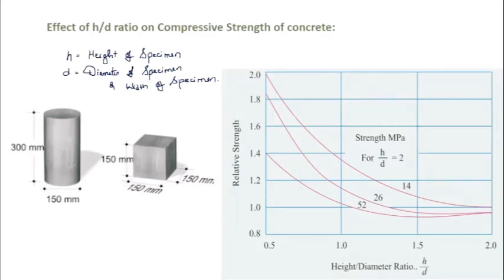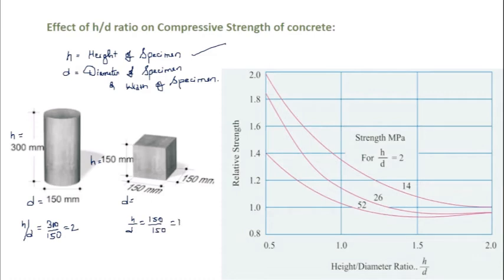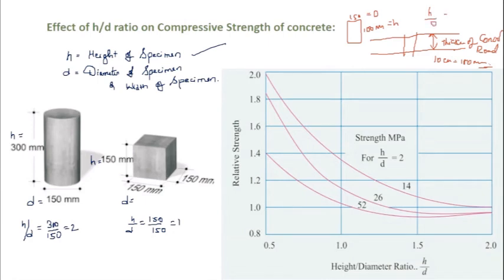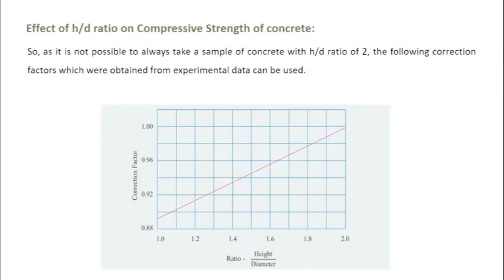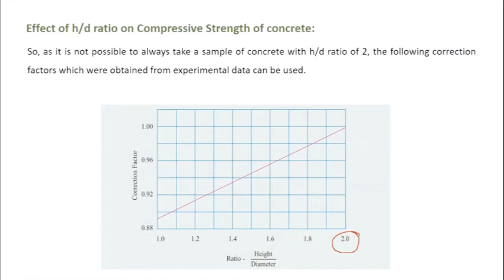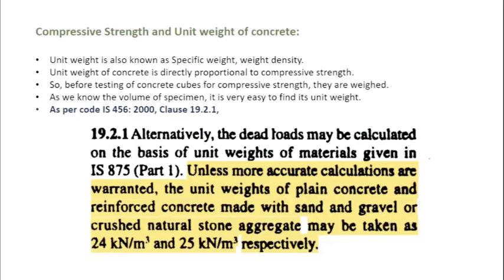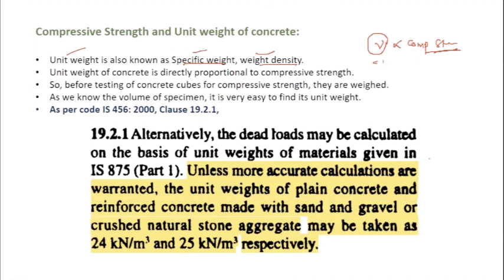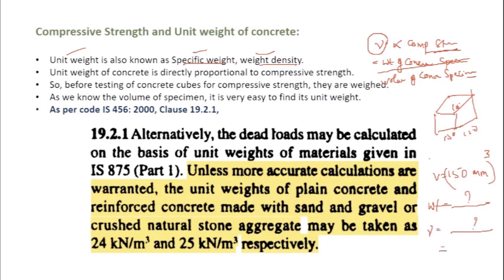3.9 Effect of h/d ratio & Unit weight on Concrete Strength